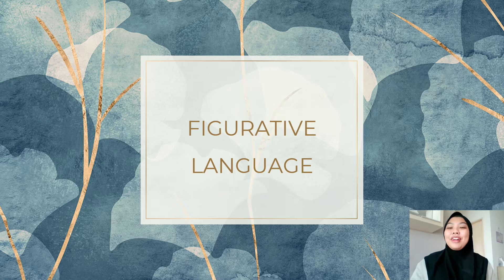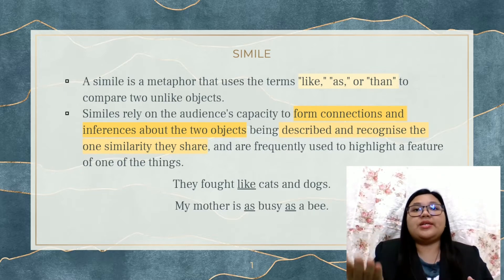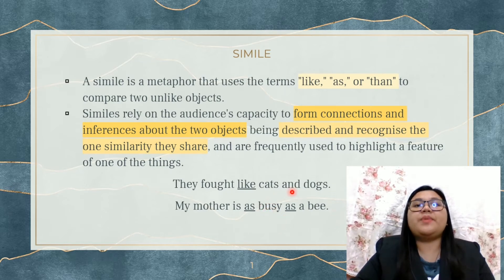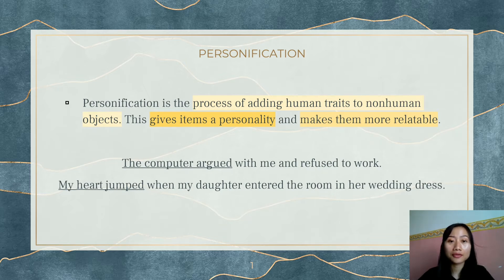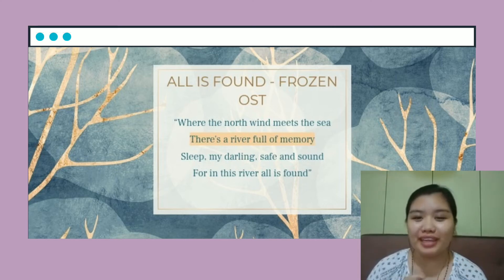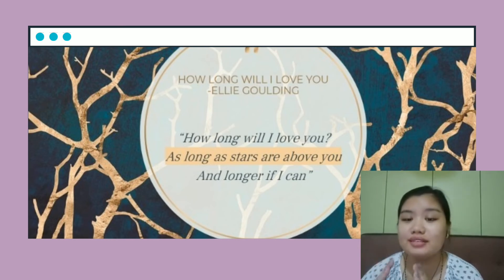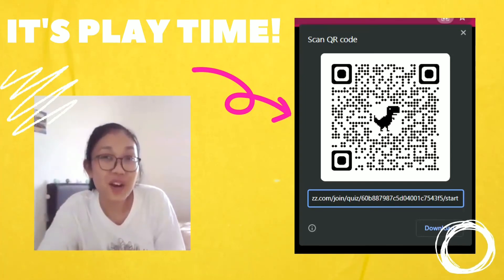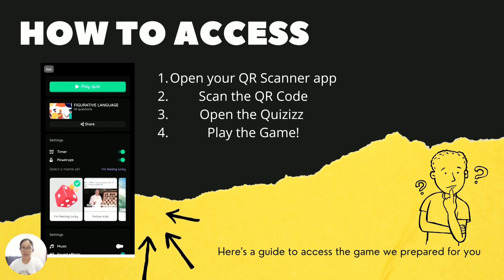FIGURATIVE LANGUAGE TEACHING AID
Made for Computer and Multimedia in Education (PT10703)

Members:
1. Yasnin Natasya Micheal
2. Ezrin Efyca Wahit
3. Bellyza Jaliun
4. Rebecca Andrea Richard
5. Susanti Muling